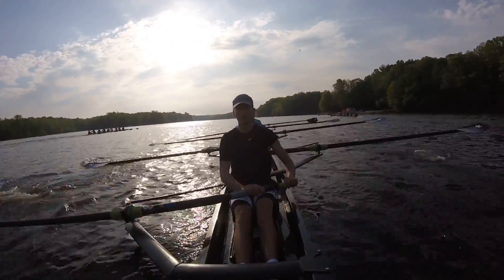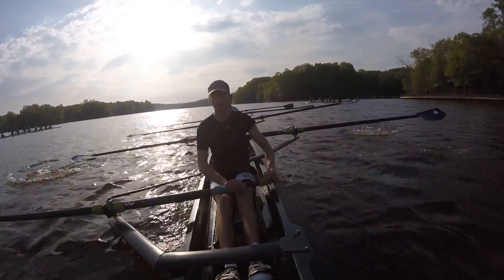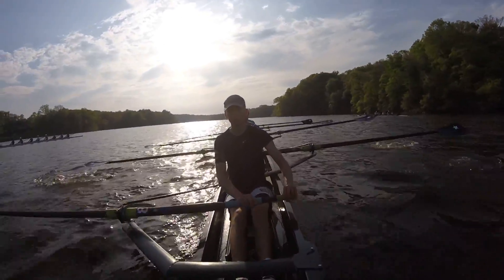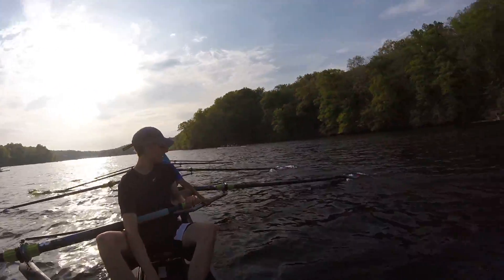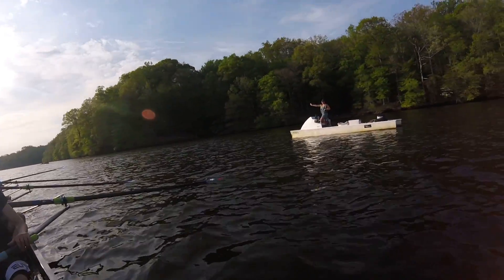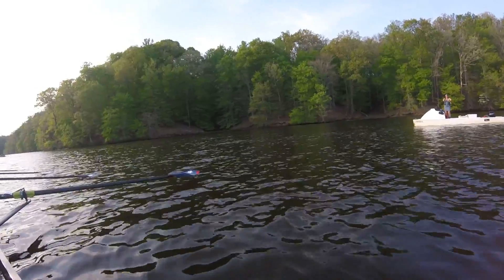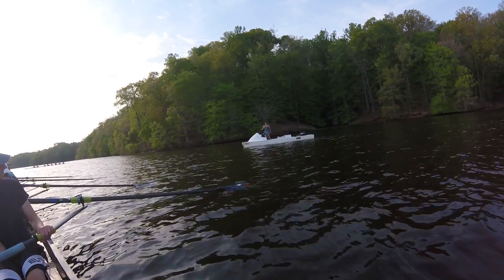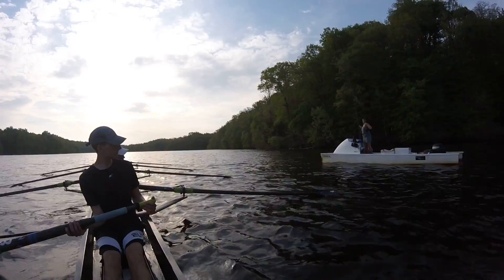5/3/2022 Five And Glides